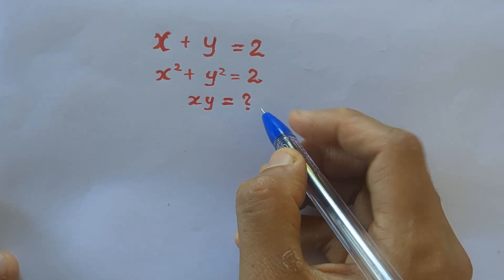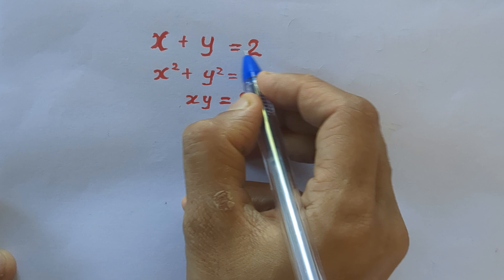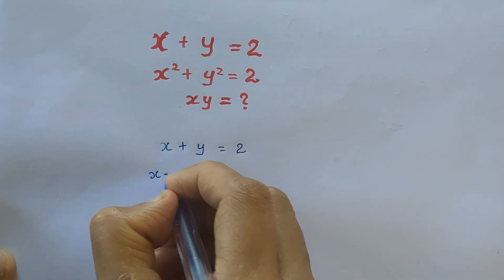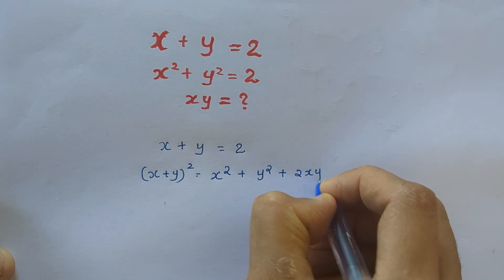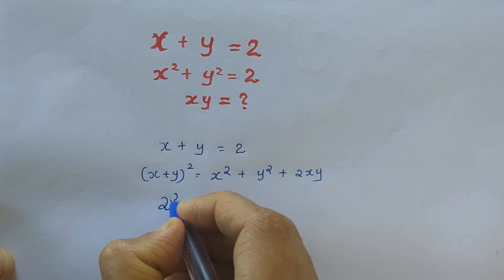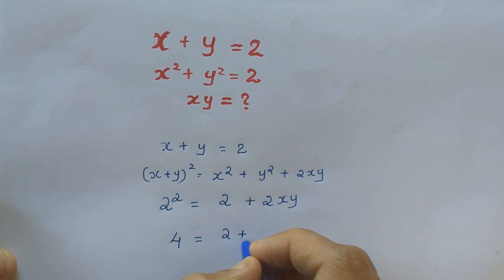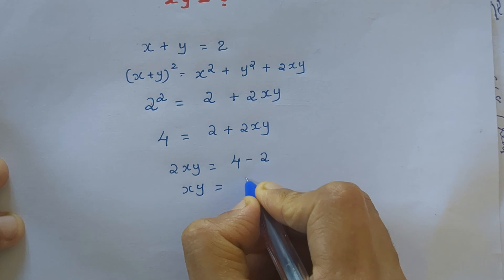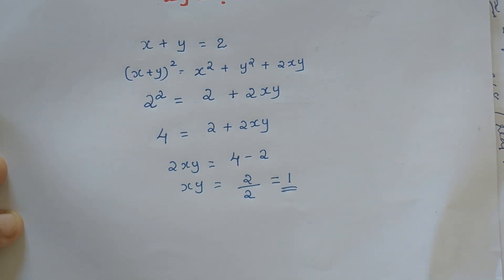Japanese math olympiad | nice algebra problem | find value xy =?